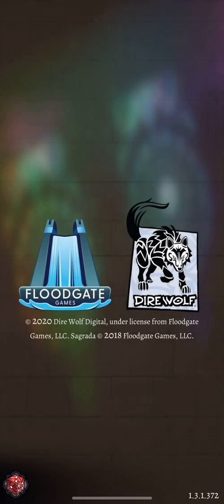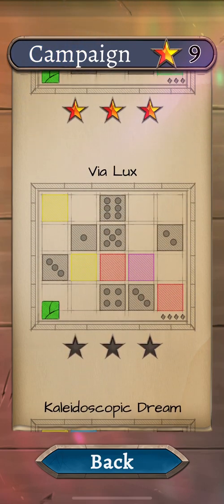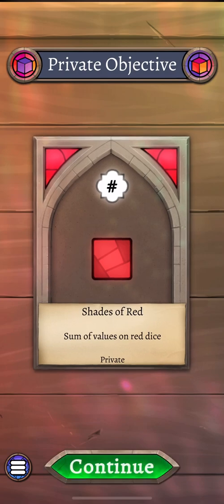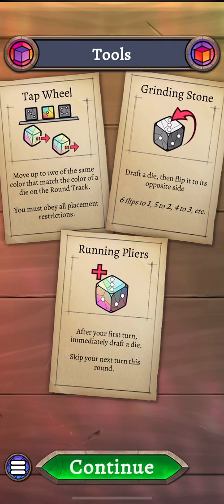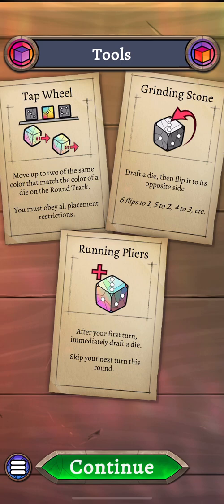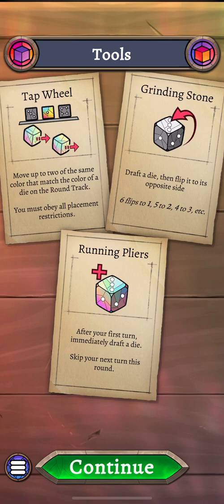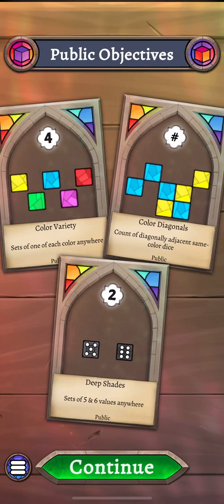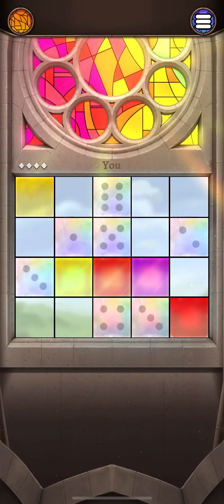Sagrada App Play Through - Great Game!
Sagrada is a beautiful dice rolling game and they miraculously managed to capture all of that and more in this fantastic app. I highly recommend it if you know and love the game or if you think you would like it and you want to double check. I probably got my $10 worth out of it the first day.

Pros: The music is actually a nice touch. Generally the first thing I do with apps is turn off all the sounds, but these ones are actually really nice and soothing. they are in the background enough that I actually kind of want to listen to them the whole time.

The game itself is fun and simple. I normally hate dice rolling games, however this one really does feel good to play. There are enough options of what to do with your dice that you never really feel like the dice are playing you instead of the other way around.

Cons: I really can't think of any. There is a nice pass and play version and they seem to have thought through everything you might need. The tutorial was actually a very nice way to learn the game as well!